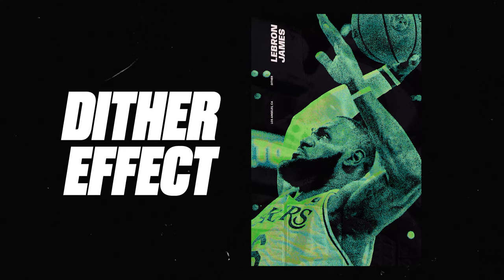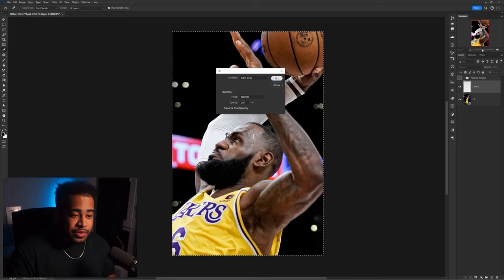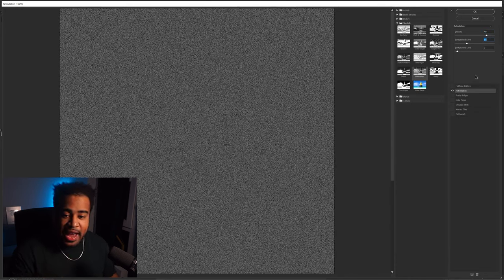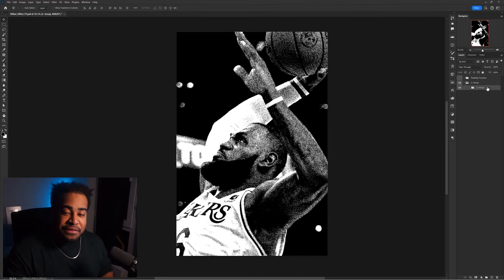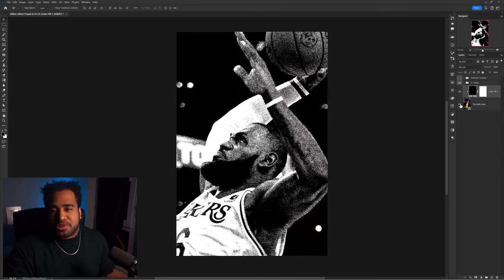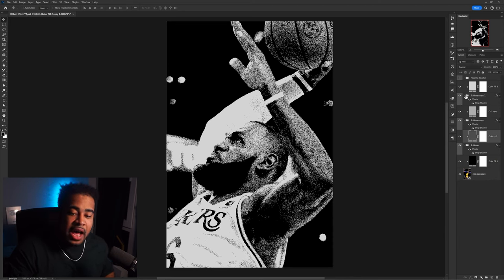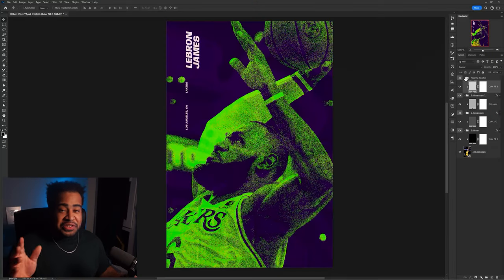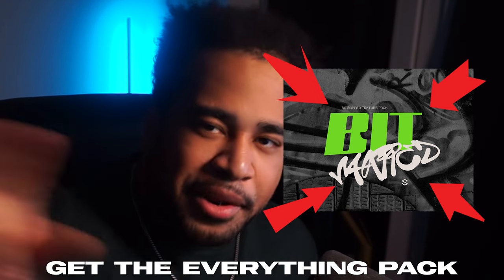Creating a Dither Effect in Photoshop! (Beginner)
Video Description: Dither effect is a dope noise meets halftone meets bitmap effect all in one.